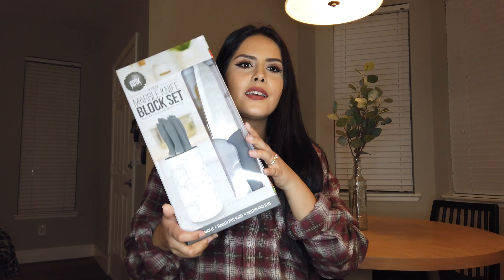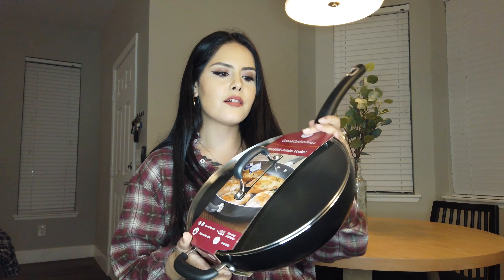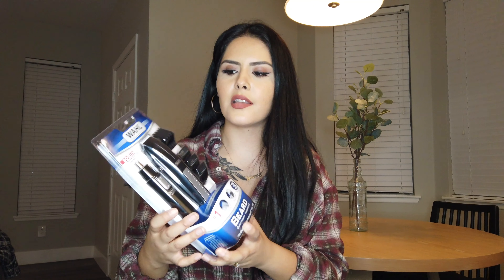BIG LOTS HAUL 2021 | MOSTLY KITCHEN